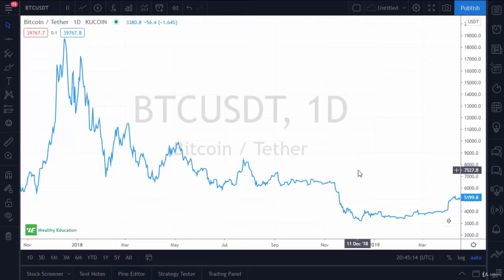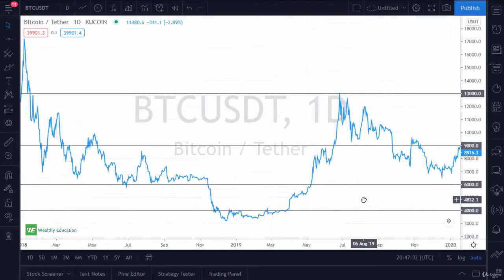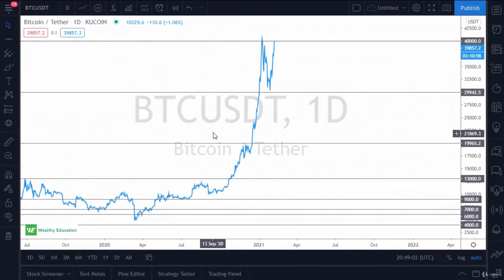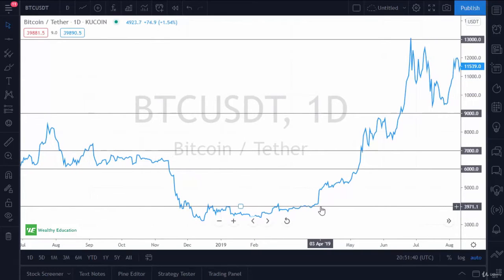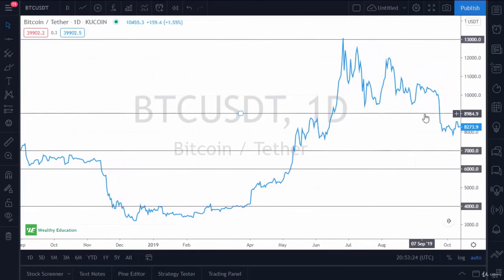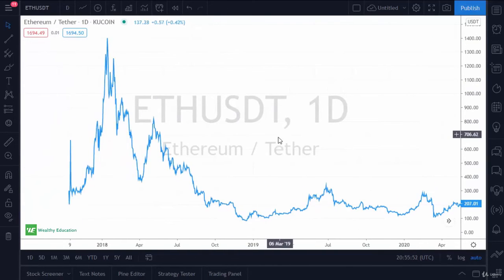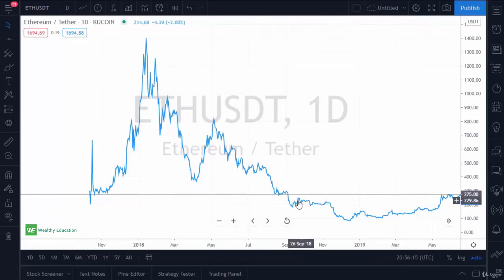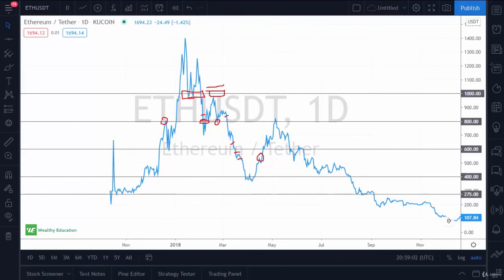Example- how to Trade Support and Resistance |day trading | cryptocurrency tutorial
learn everything about cryptocurrency trading course for free | technical analysis | day trading